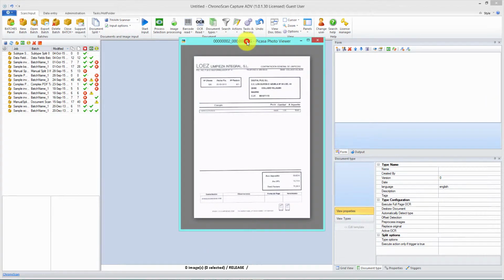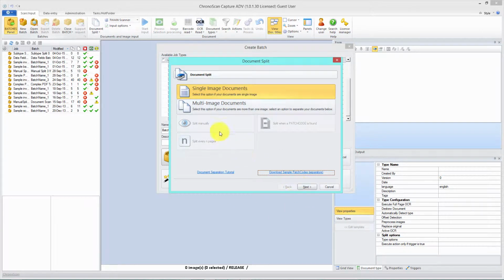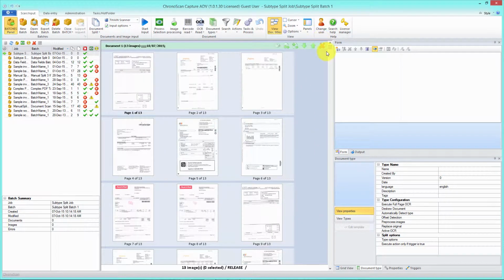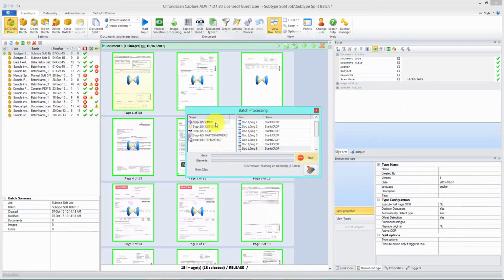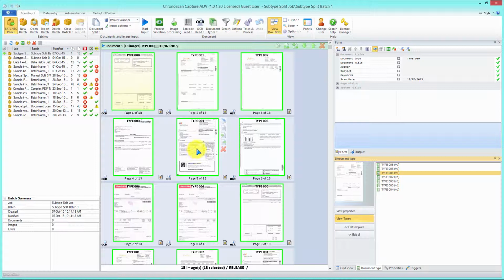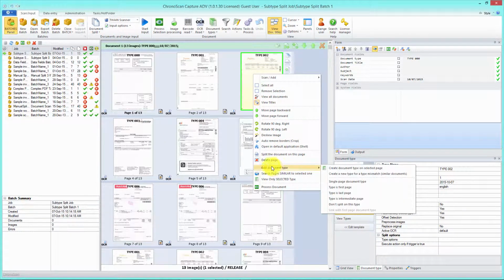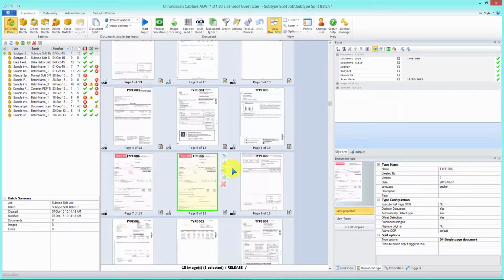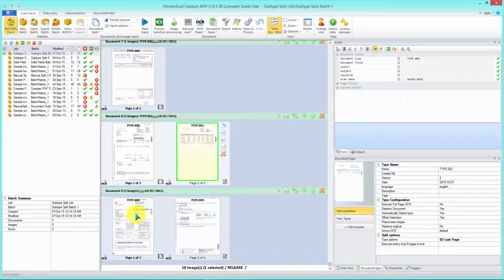Document Split Using Subtype Detection on ChronoScan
On this video we will learn how to use document subtype detection to split our multi image documents.